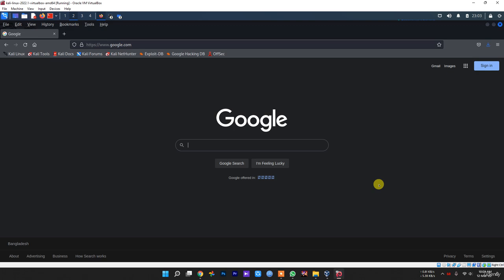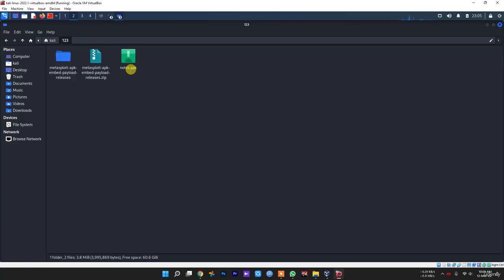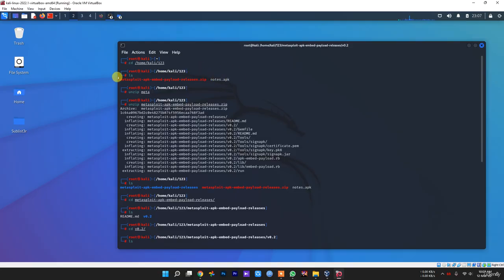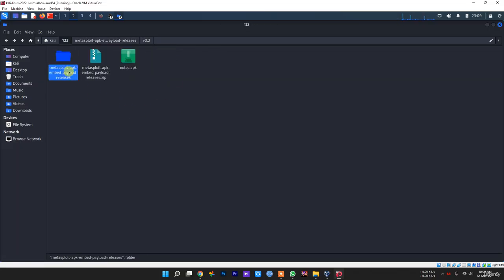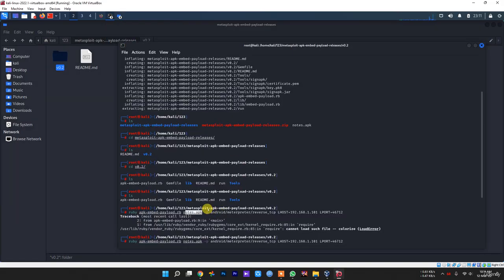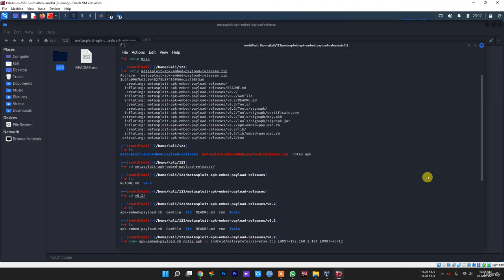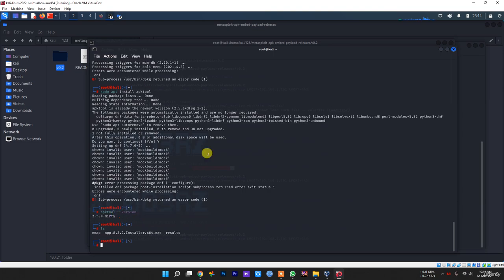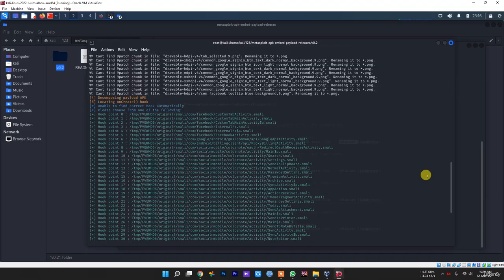Getting Meterpreter Session for Controlling the Android mobile